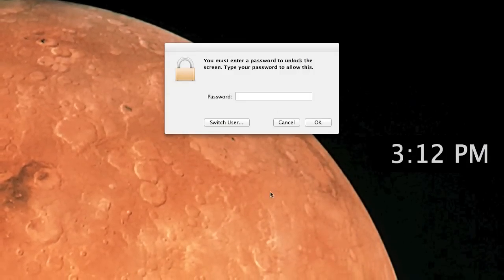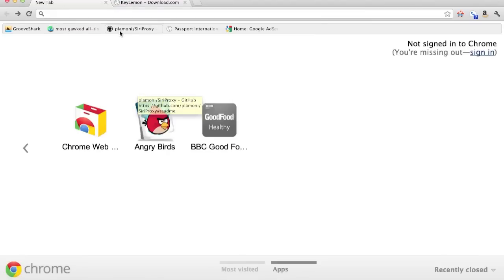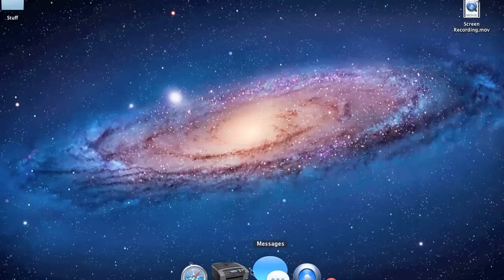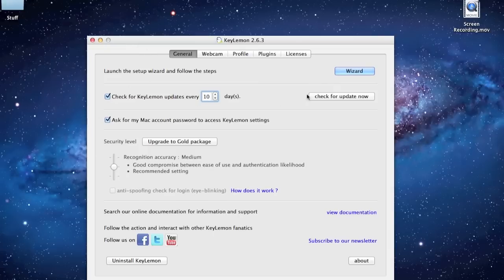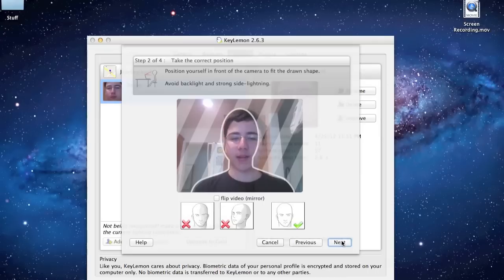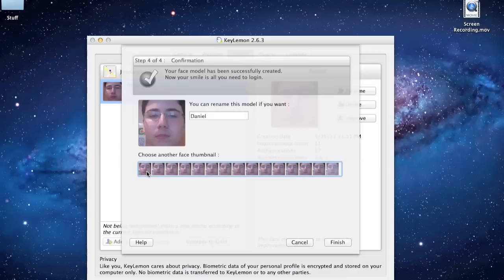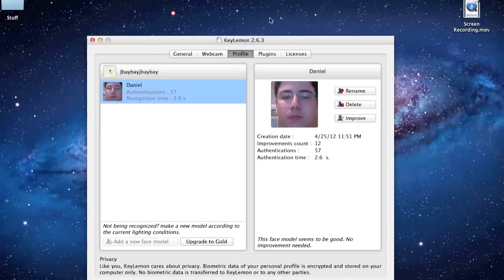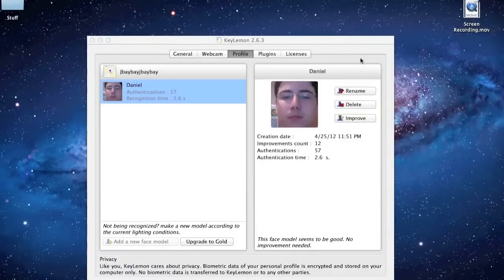Login Computer With Face (Face Recognition) || MAC & PC For FREE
In this video, I show you how you can get a program that allows you to use your face instead of a password to login to either your mac or windows pc.

Like my facebook page for updates, contests, and a place where you can ask questions!